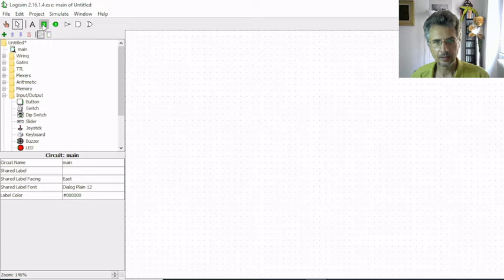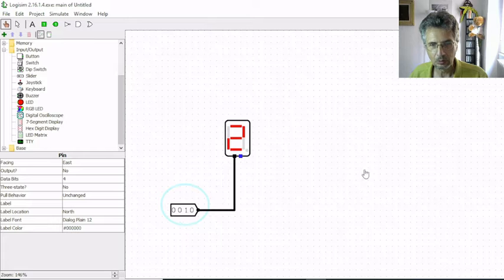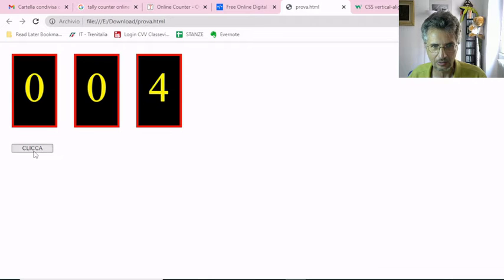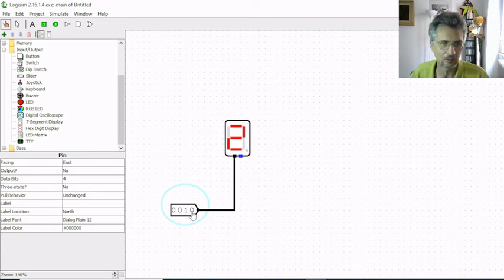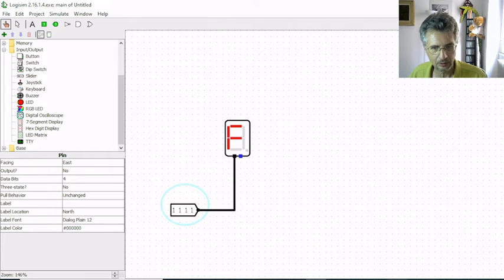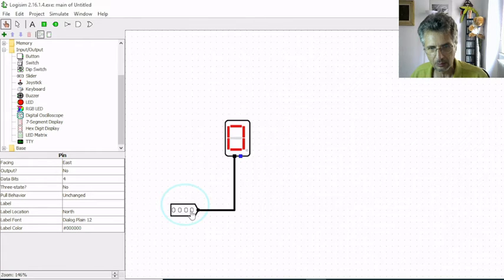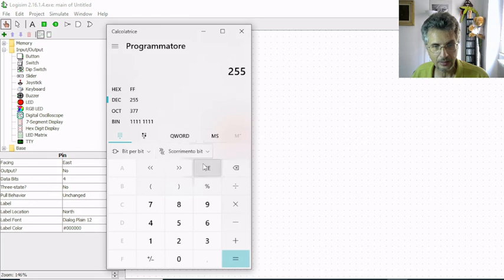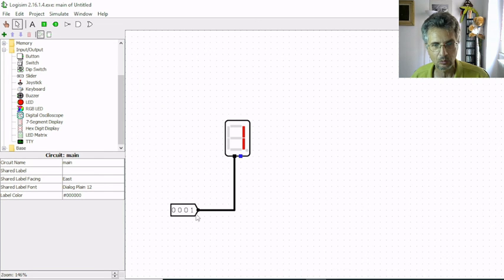FROM BITS TO MICROPROCESSORS - BINARY NUMBERS (Lesson 13)